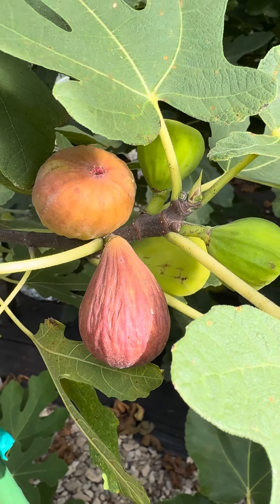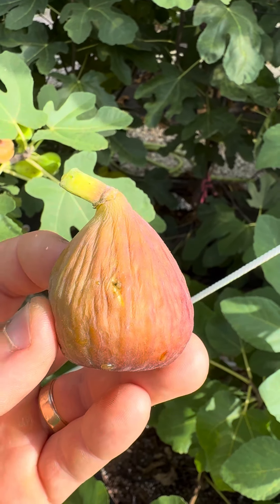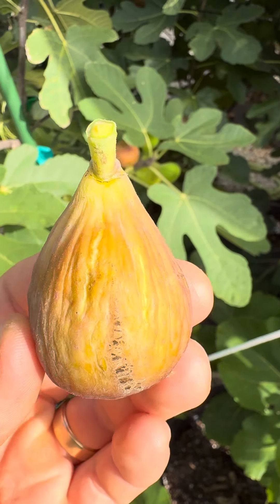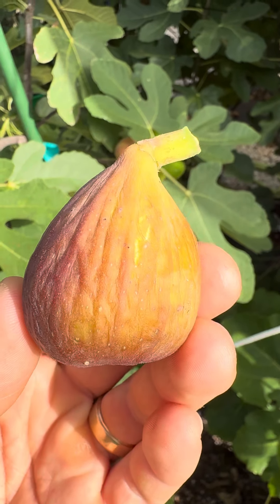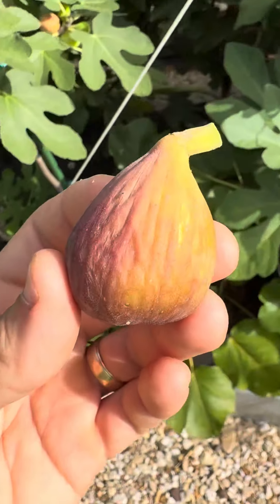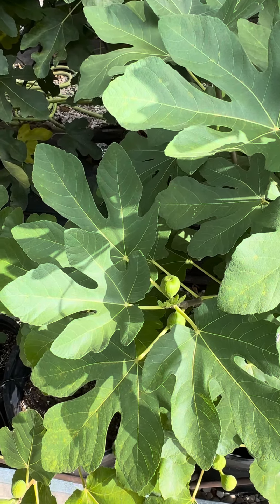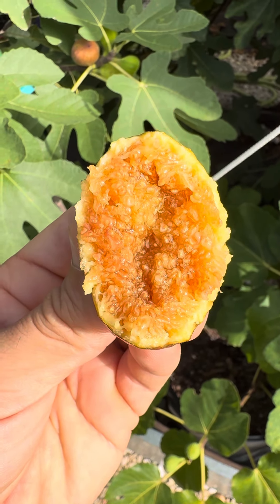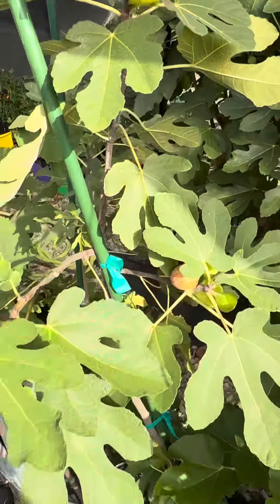Higginbotham Fuerte Fig- A NEW LOCAL FIND!